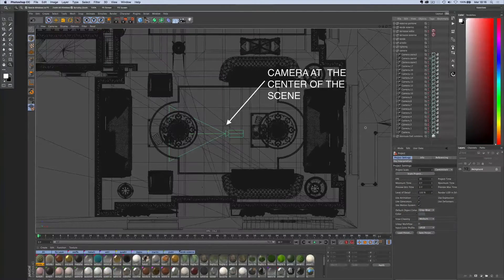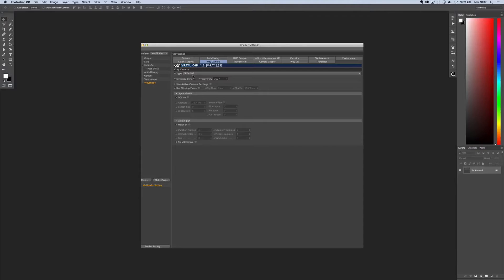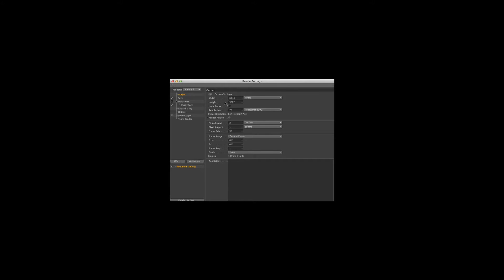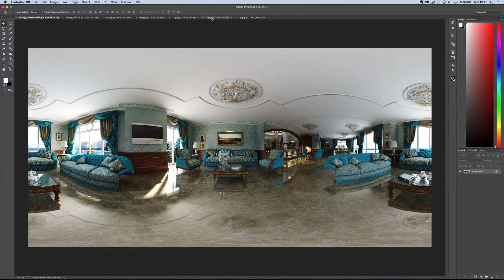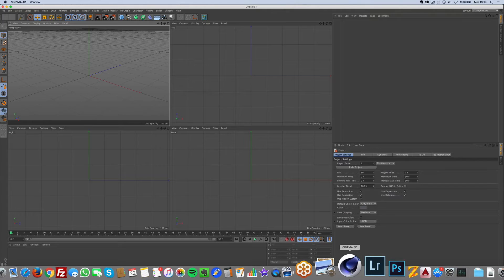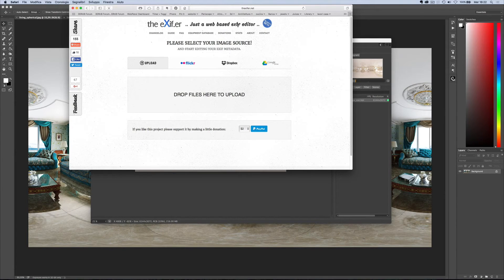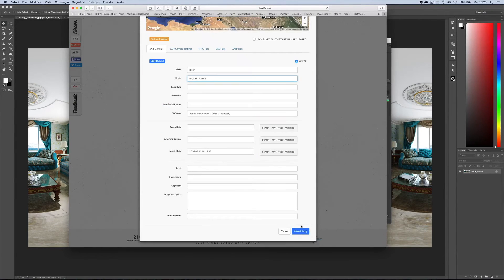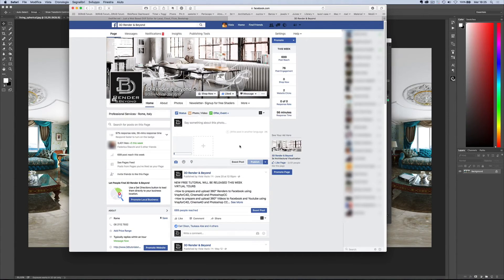How to prepare and Upload 360° Renders to Facebook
How to prepare and upload 360° Renders to Facebook using VrayforC4D, Cinema4D and PhotoshopCC

Next Tutorial: How to Prepare and Upload 360° Videos to Facebook and Youtube